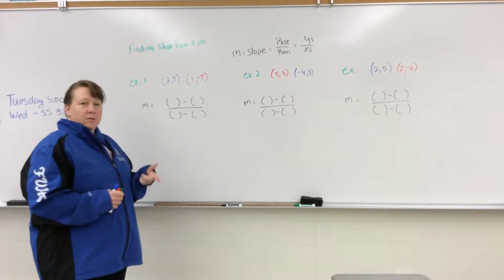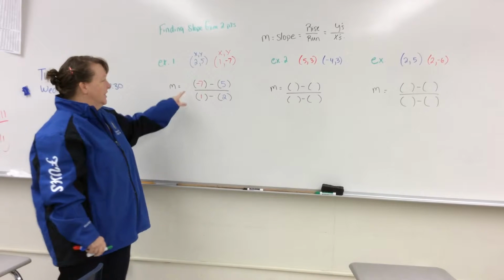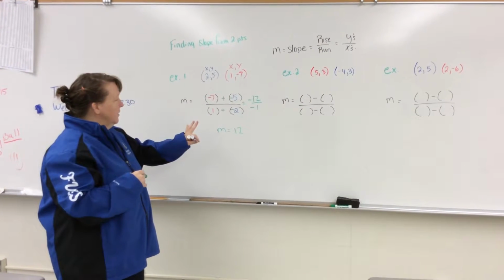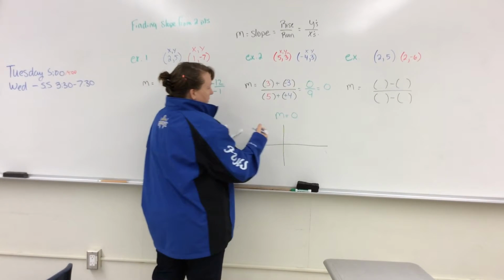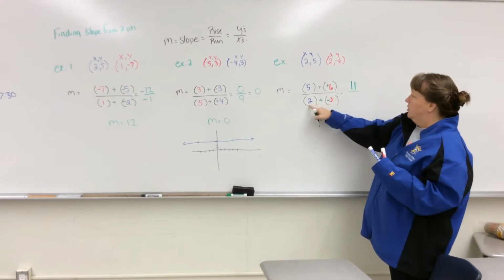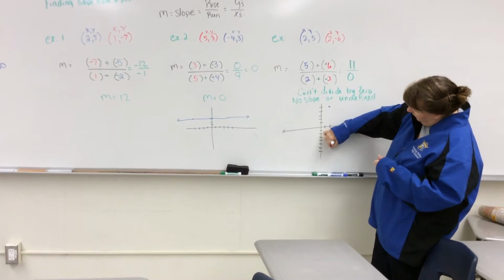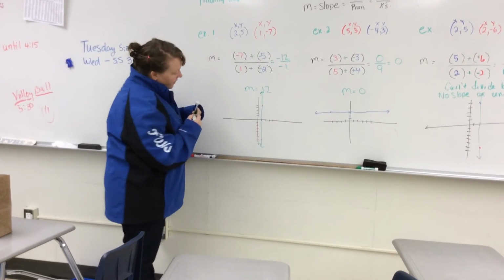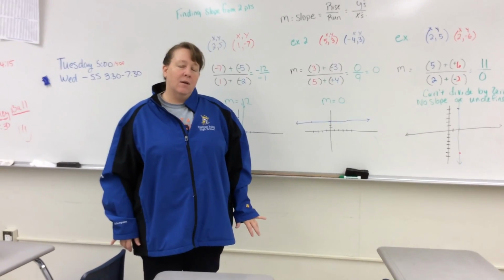Finding slope from two points